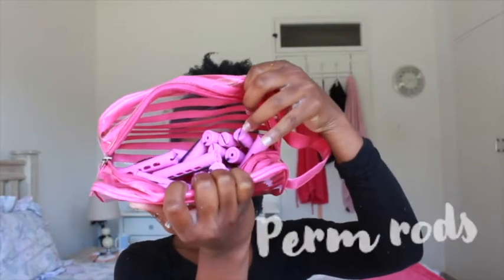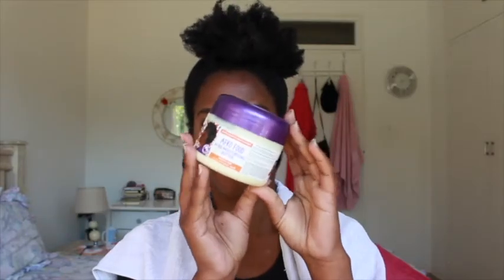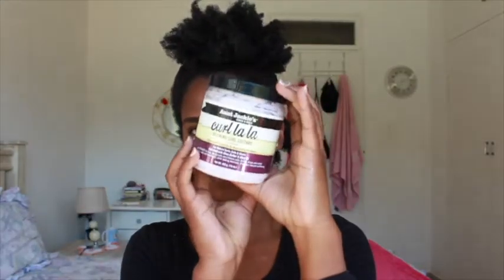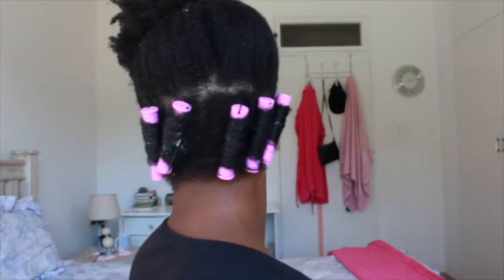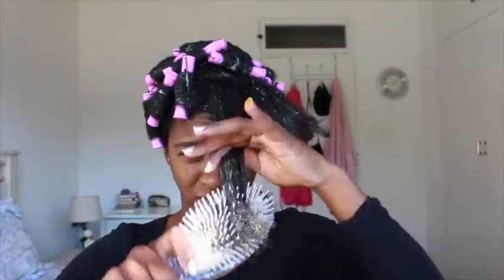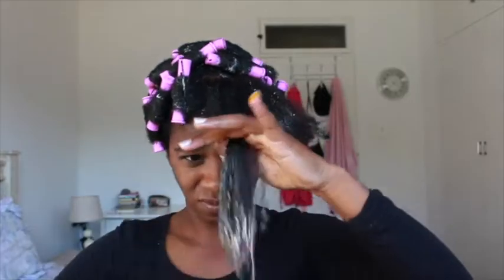| PERM ROD SET : First Attempt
Hello my naturals!
Recorded my first attempt with perm rods. I'm pretty excited with the result so I hope you enjoy!

Products:
Dark n lovely Au Natural moisturising butter
Auntie Jackie's Curl lala curling custard
My Natural Hair Leave in Conditioner